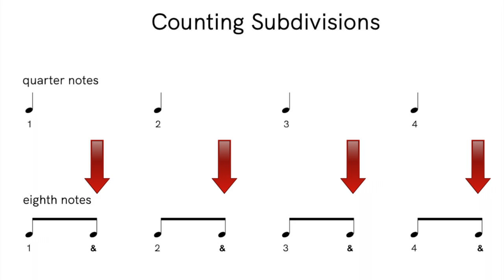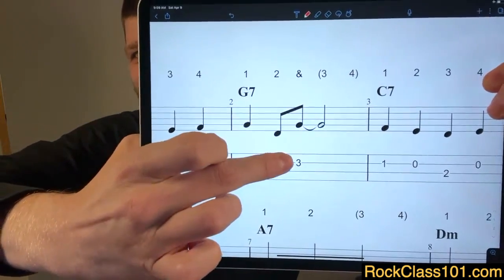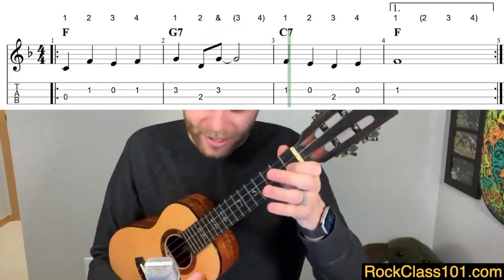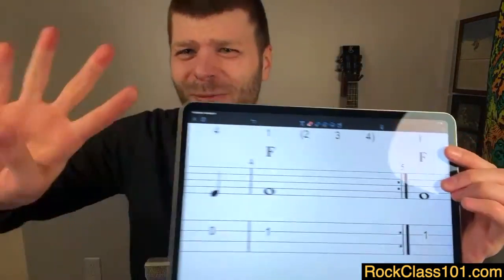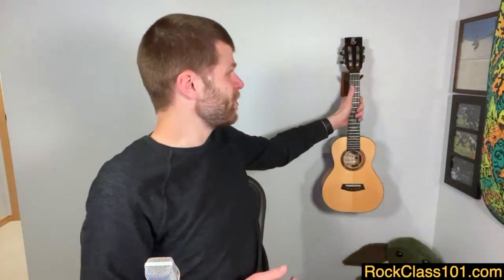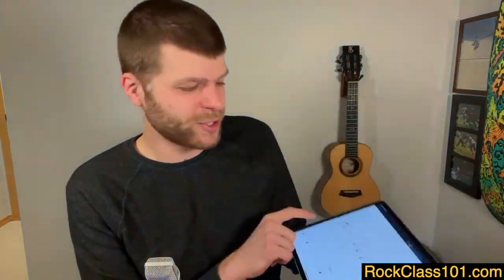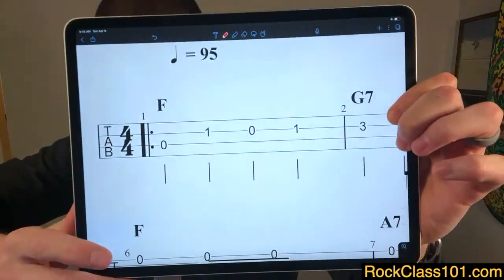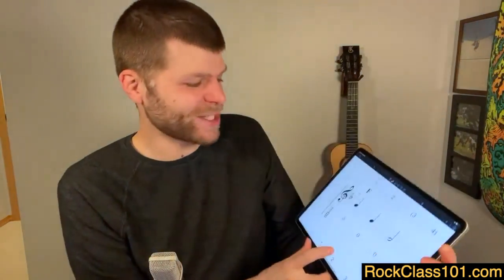Why Reading Tablature Isn’t Enough When Learning Ukulele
In this session, you’ll learn why the biggest issue with tablature is the lack of information it provides. Tablature alone tells us nothing about the duration (rhythmic value) of the notes and chords to play. But if you learn to decipher the value of the dots in standard notation, you can play any sheet music placed in front of you!

Rhythm and timing are areas of music that require continual study. If you are new to studying this, please START

Although, the BEST way to gain a thorough understanding of how rhythm and timing connect is by Learning to Read Standard Notation (A Complete Course)